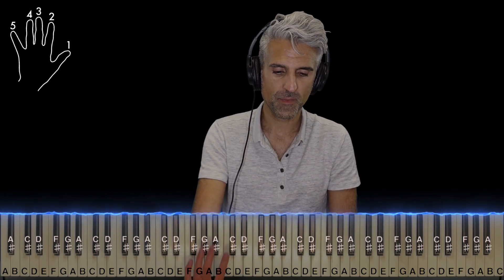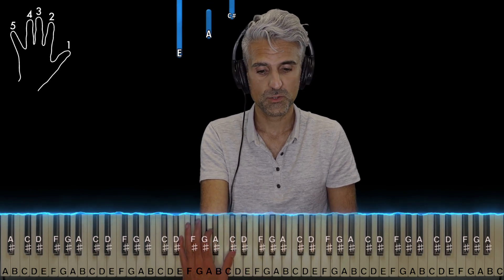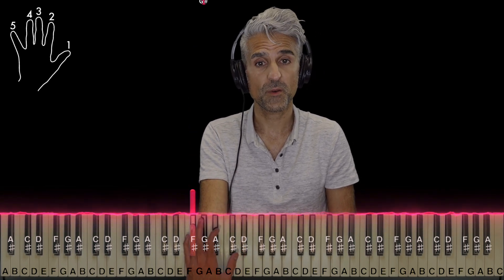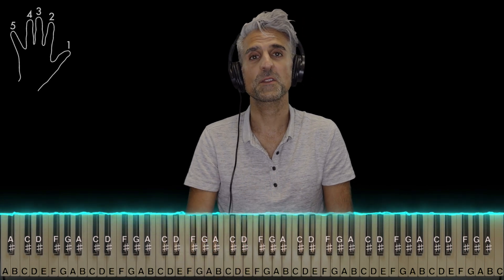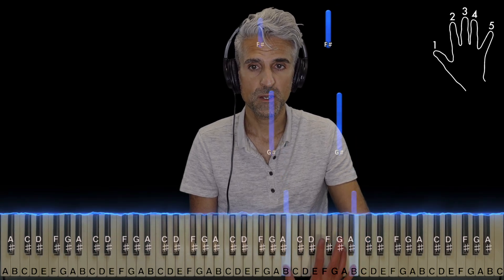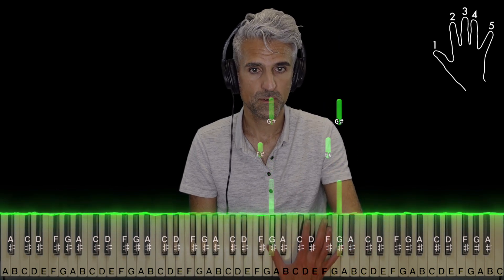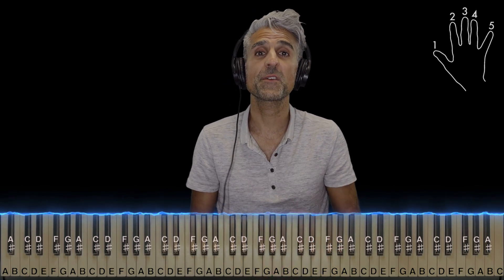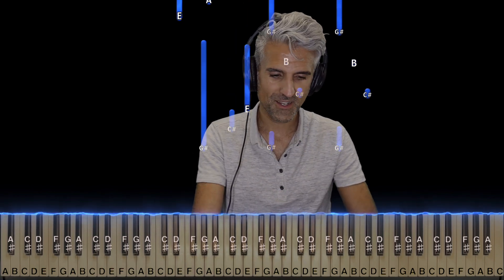Skillibeng - "Crocodile Teeth" piano tutorial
A piano tutorial on "Crocodile Teeth" by @officialskillibeng with visual reactor to aid instruction. The video features a step-by-step tutorial showing all the notes with proper hand positions, fingering, theoretical concepts, and strategies for learning quickly.

00:00 - Intro
00:18 - Left hand
01:07 - Right hand
02:00 - Put it all together